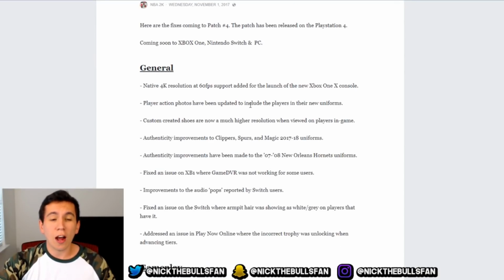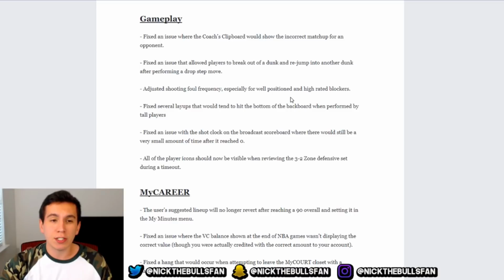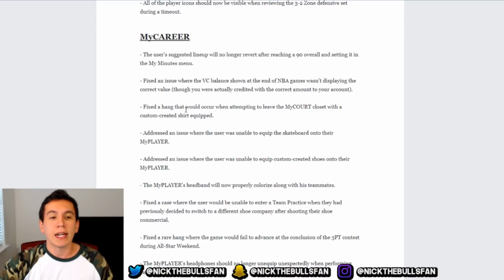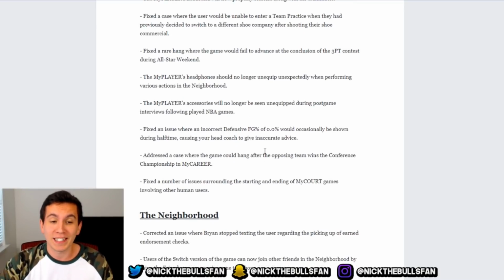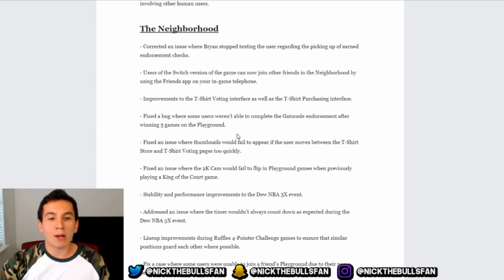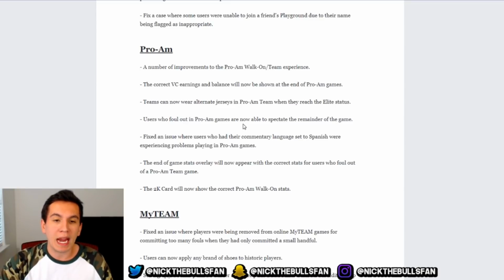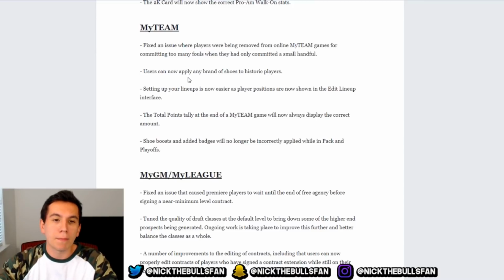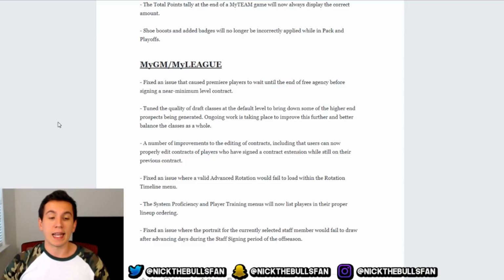NBA 2K18 PATCH 5 IS HERE! 2K18 MyTEAM FIXED?!? My TEAM FOUL OUT GLITCH!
LETS GET 1000 LIKES BOYS!

THE HOME OF ALL NBA 2K18 CONTENT!
ᐅSnapchat! "NickTheBullsFan"

Hello Guys! Most Of My Content Is NBA 2K18 Related! But Sometimes You Will See An Occasional Vlog! I Post A TON Of NBA 2K18 MyTeam Content, Also EVERY NBA 2K18 Locker Code!